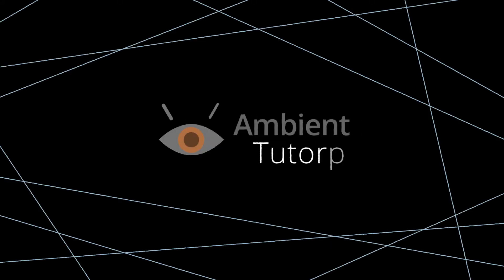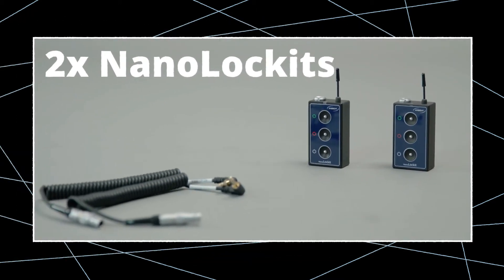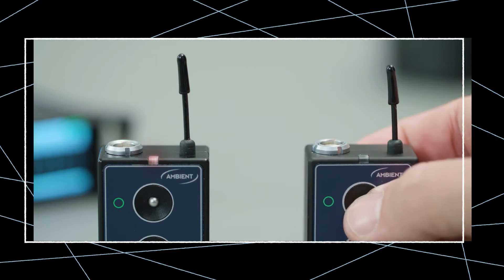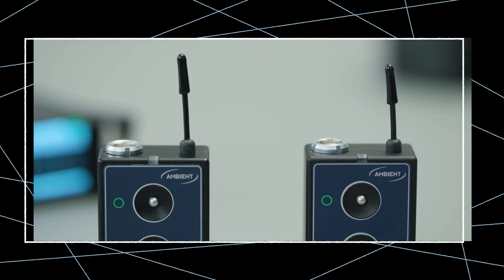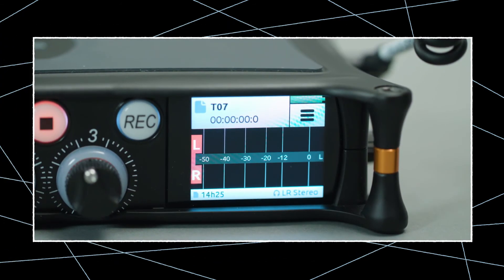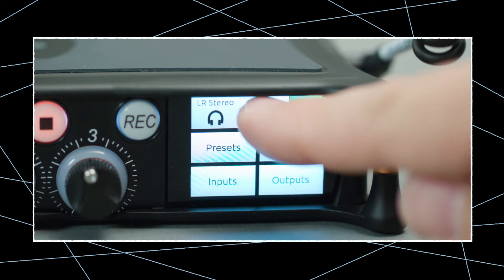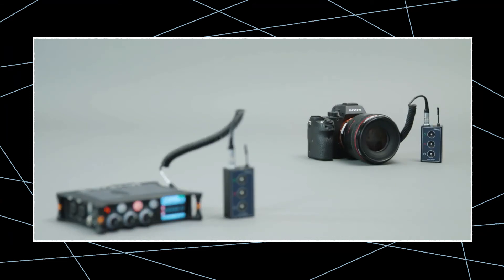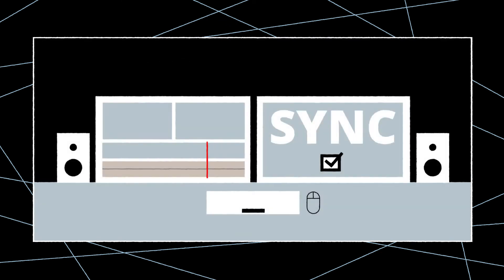NanoLockit Sync Tutorial: Sound Devices MixPre-3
NanoLockit - the small, wireless & easy-to-use Timecode Generator by Ambient.